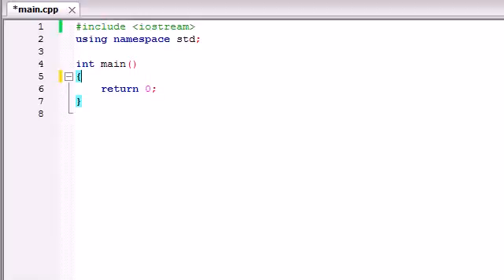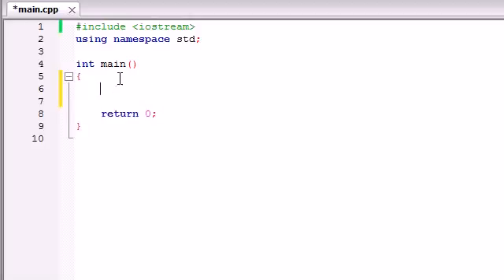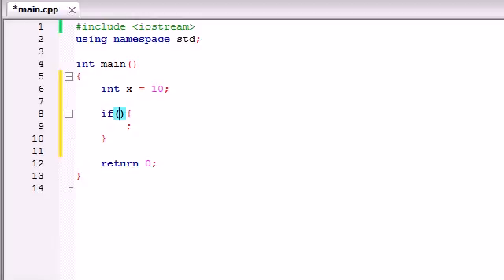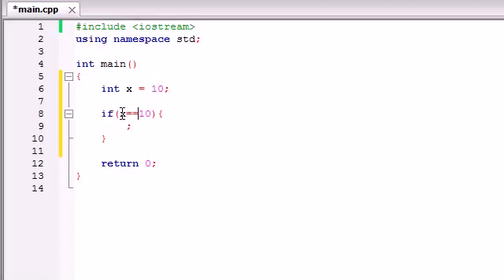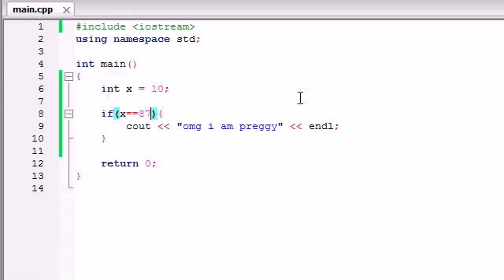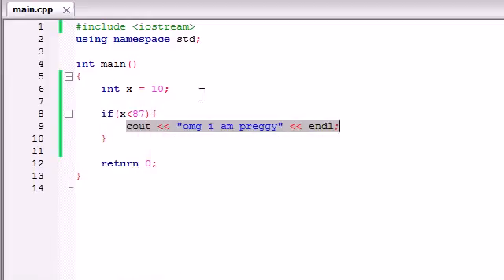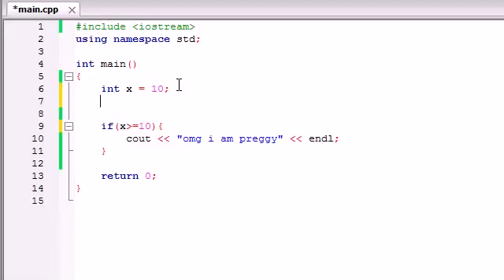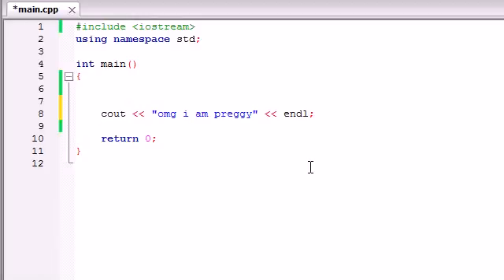C++ Programming Tutorials 16 if Statement again